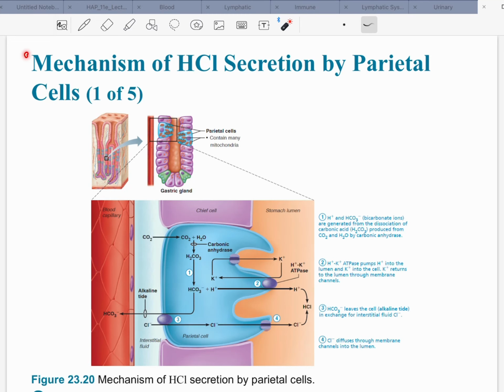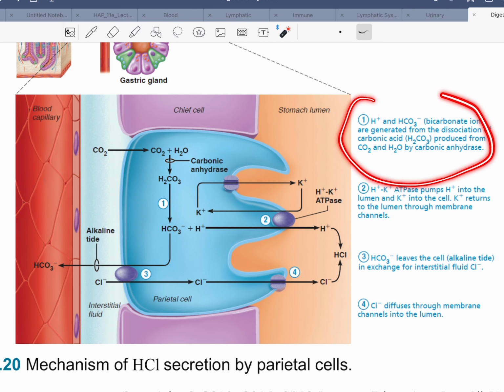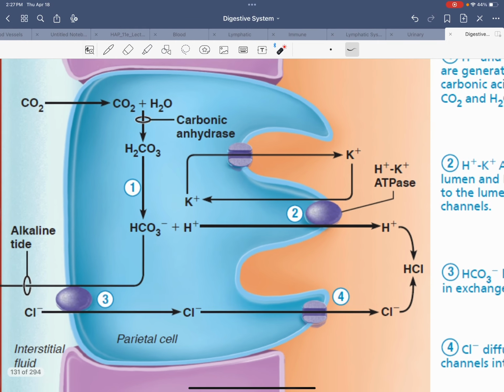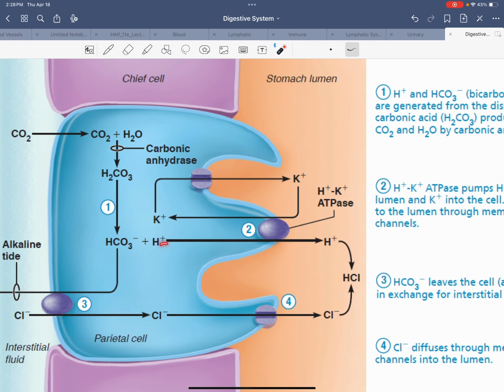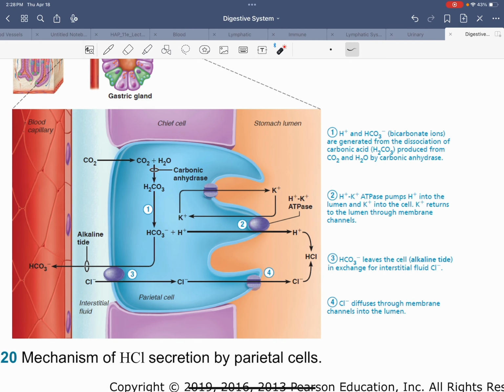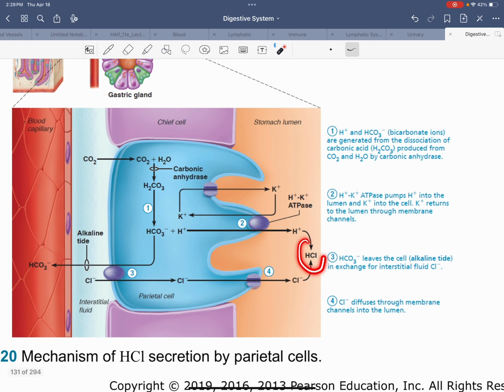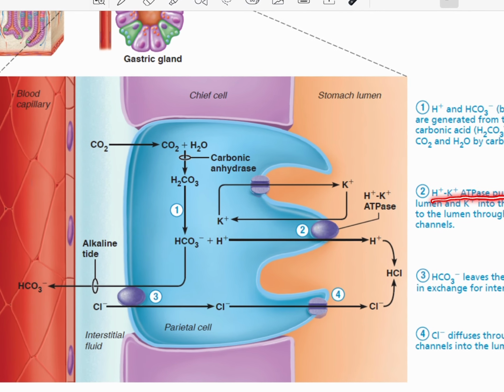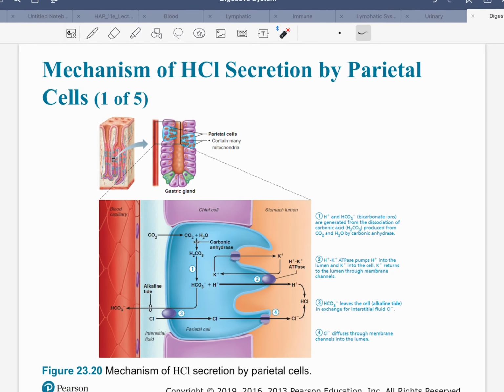digestion 2 HCl